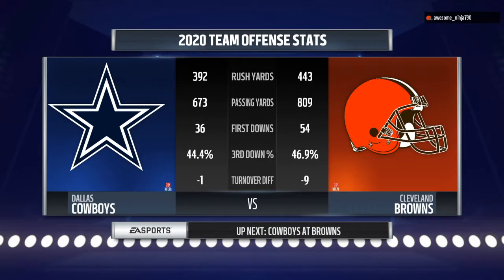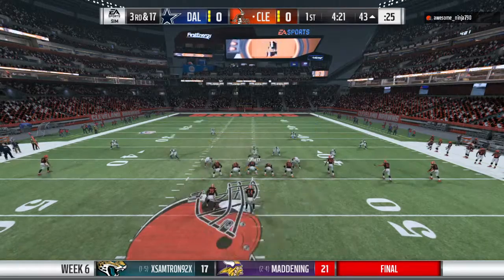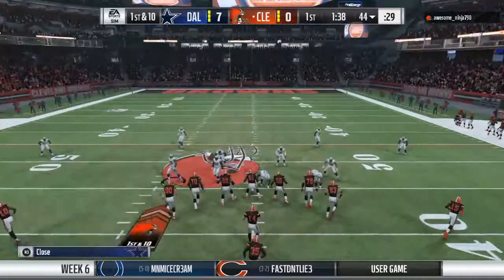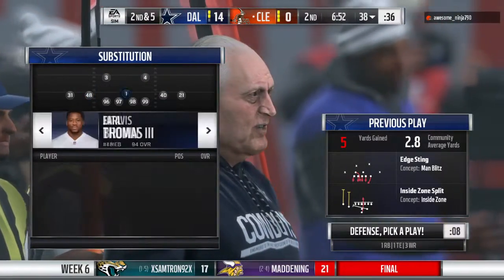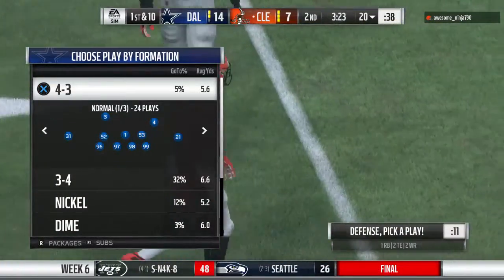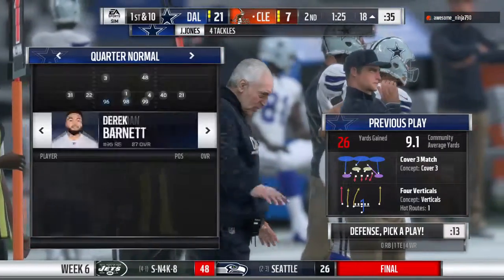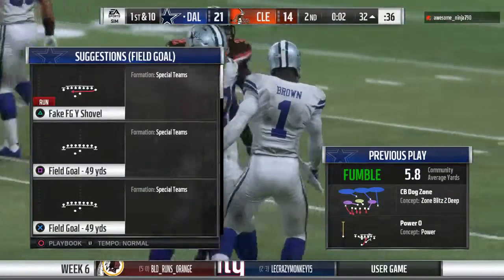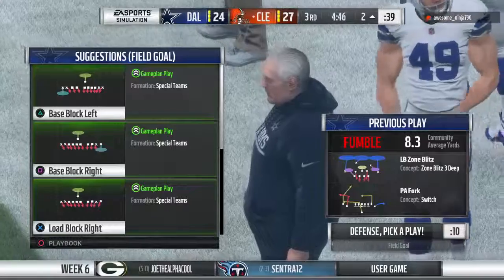Esoteric303's Live PS4